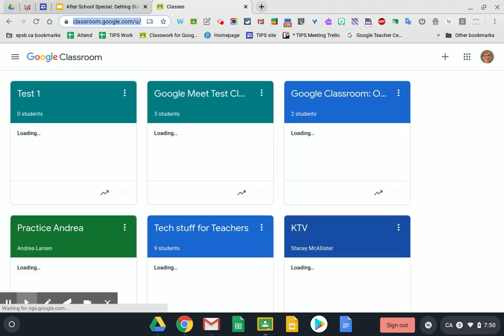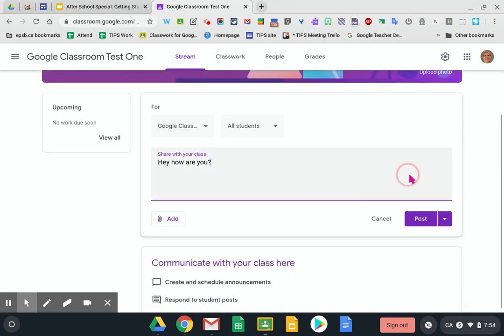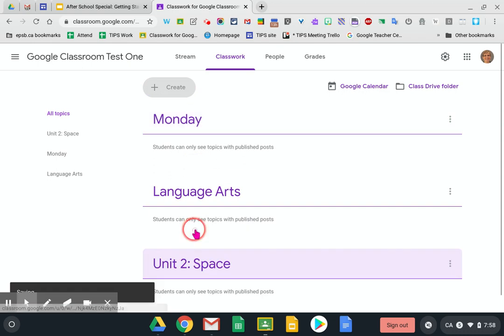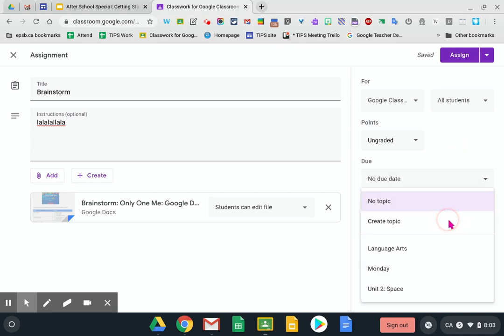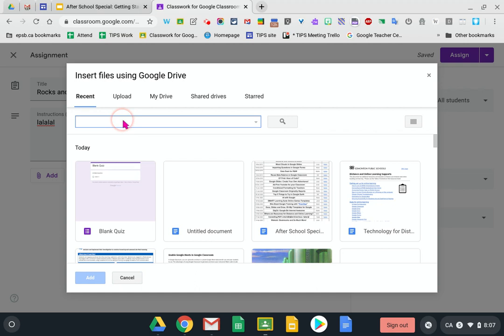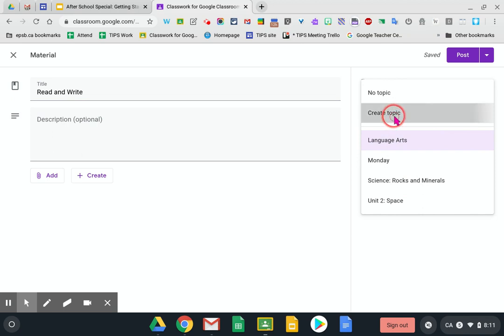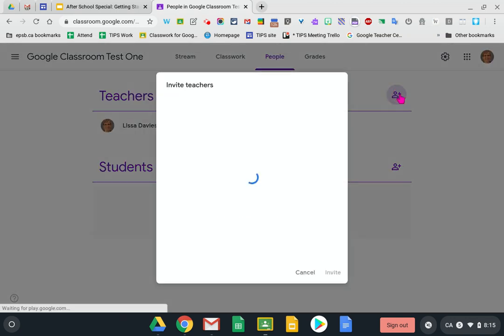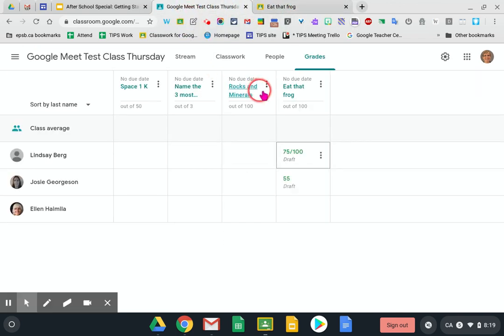Getting Started With Google Classroom